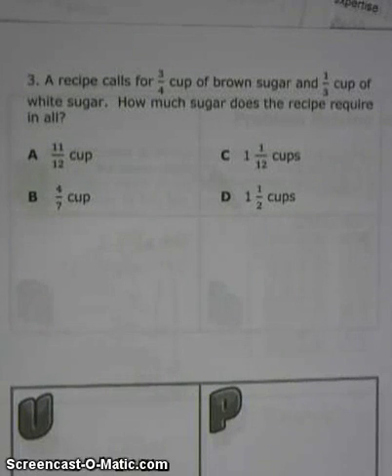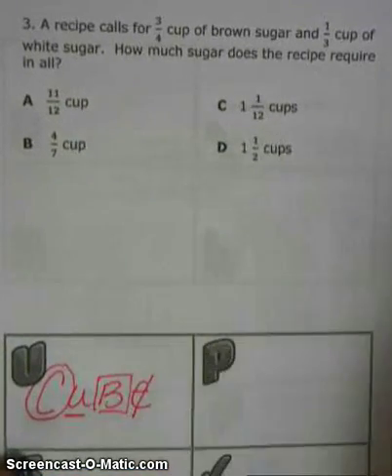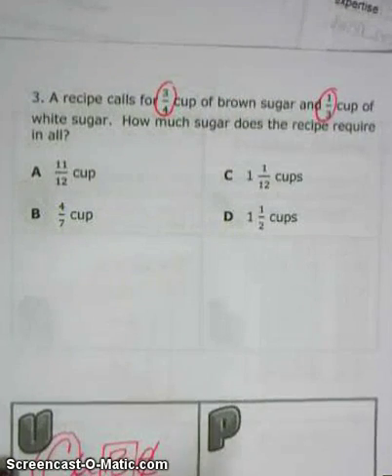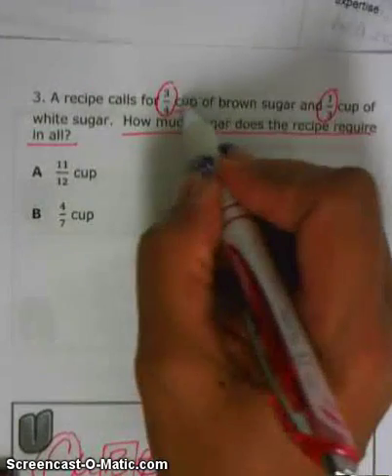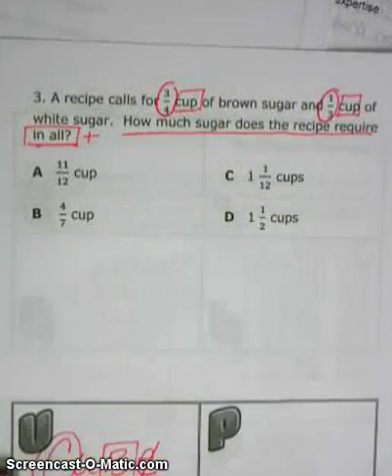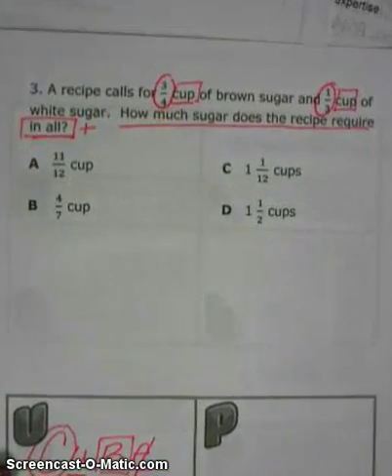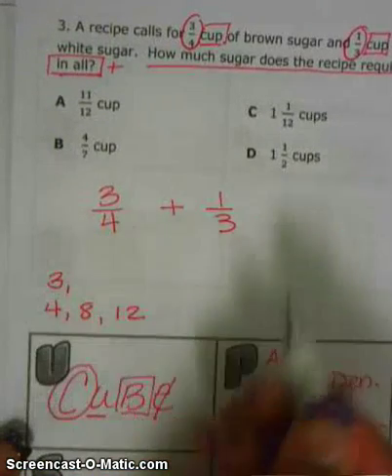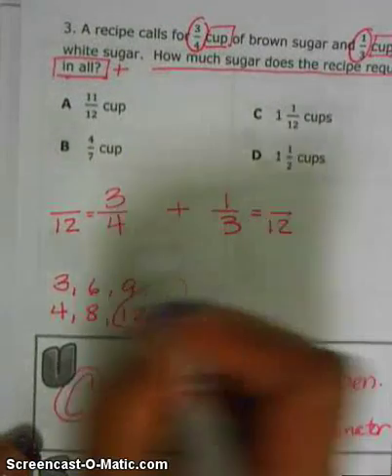Problem Solving with RN #3